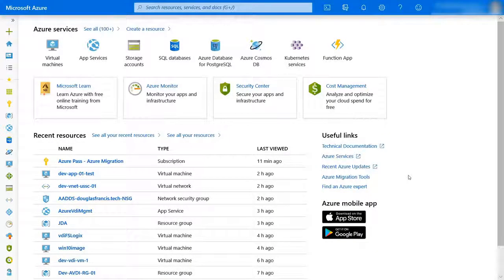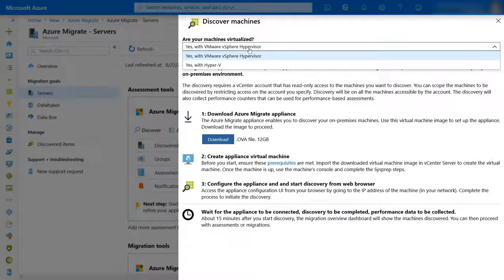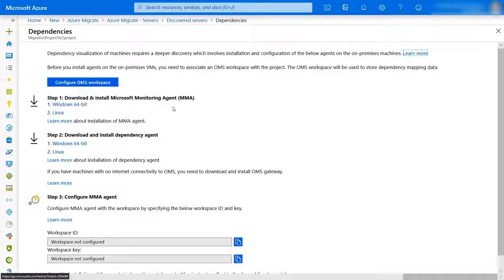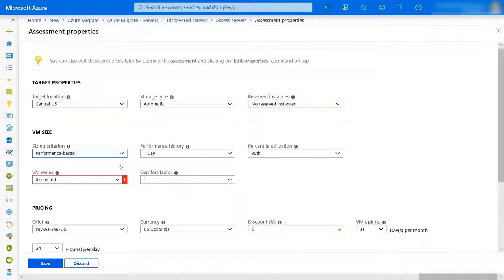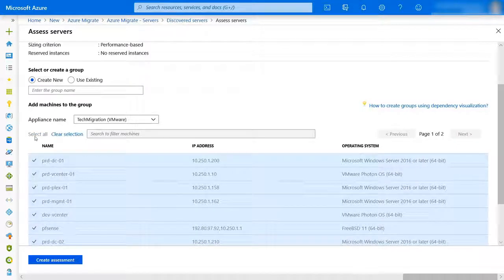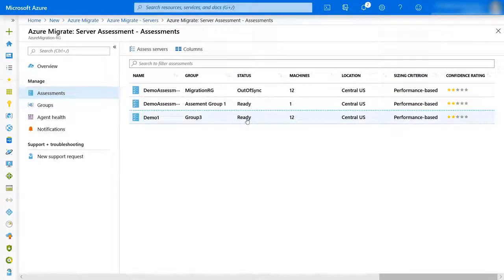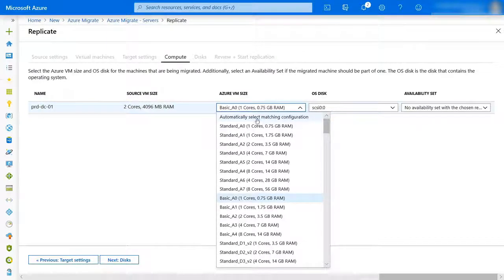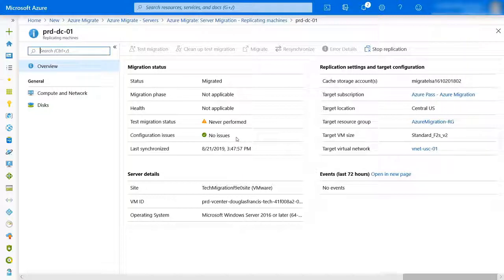Migrating to Azure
Migrating apps to Azure can reap many benefits, but can be complex to do -- Azure Migrate makes it easier. This tutorial details how to use cloud migration tool Azure Migrate to migrate existing workloads to Microsoft Azure.

Let us know what you think is the hardest part of a migration to Azure in the comments below. And, don’t forget to like this video.